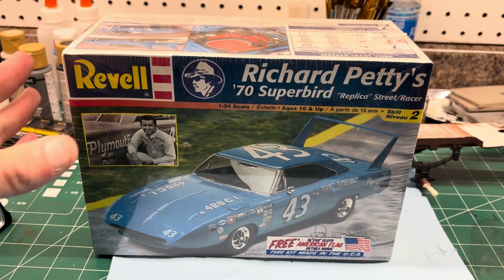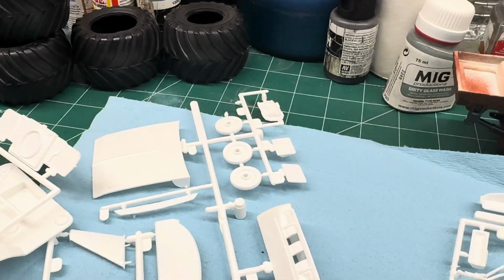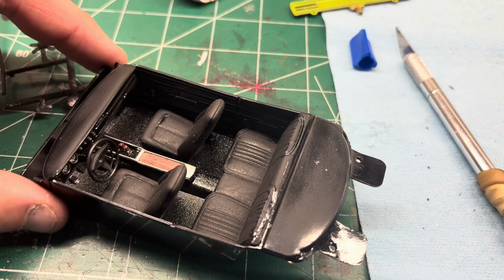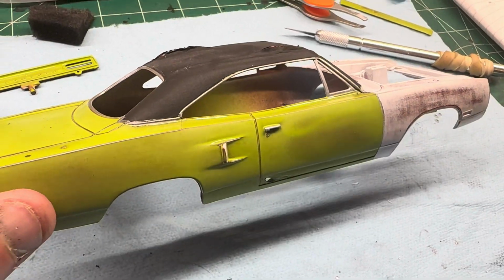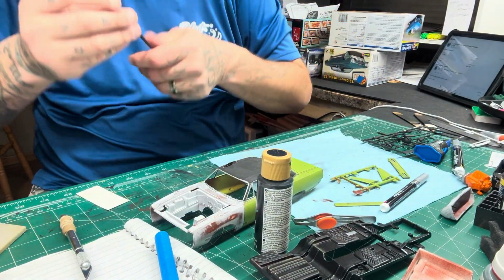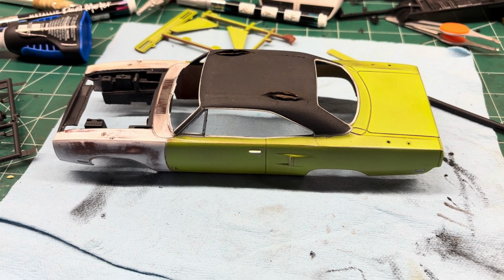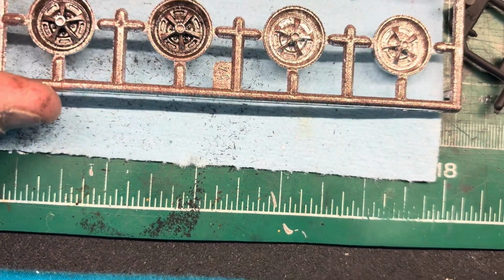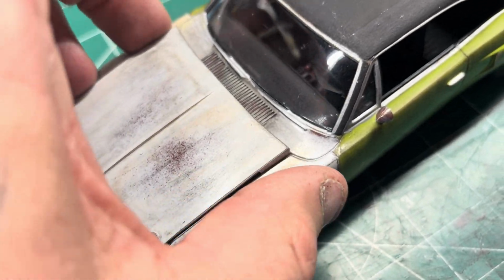1970 Plymouth Superbird model car kit full build video #112 ep#97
I do a lot of how to videos and full build videos.

Sparky's Model Salvage